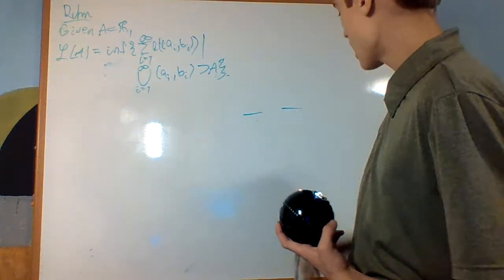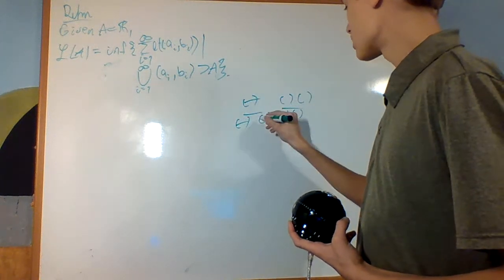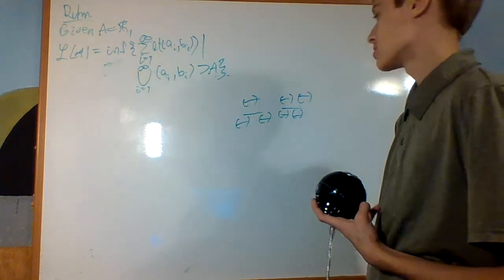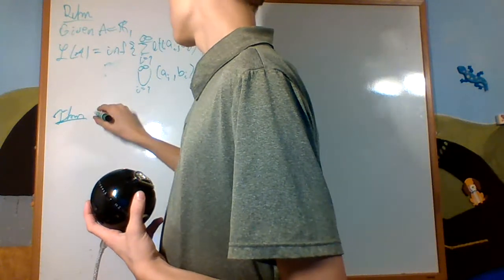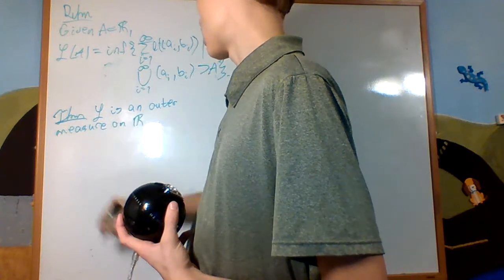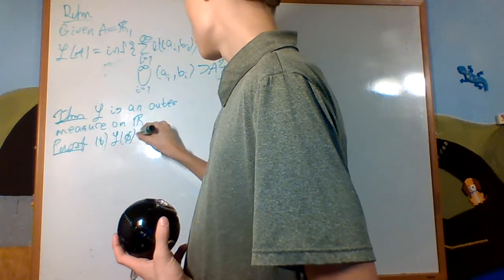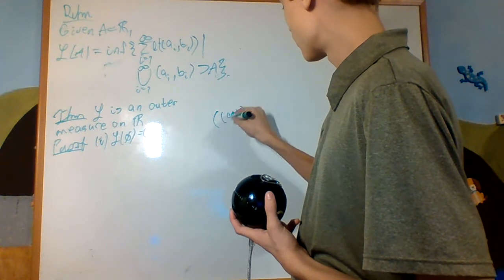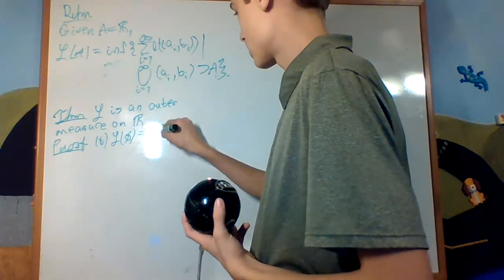Measure Theory 2.1 : Lebesgue Outer Measure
In this video, I introduce the Lebesgue outer measure, and prove that it is, in fact, an outer measure.